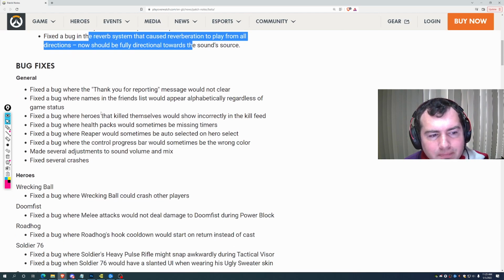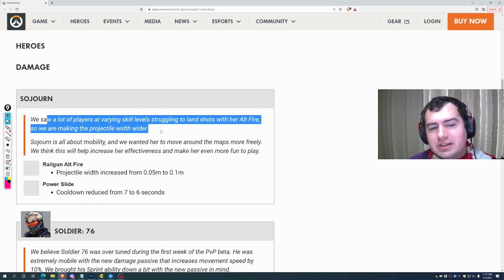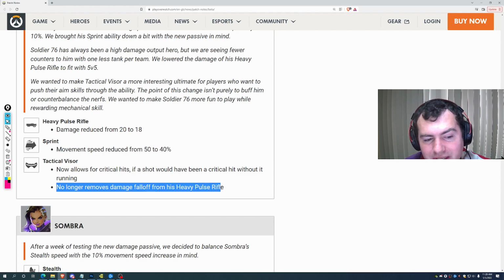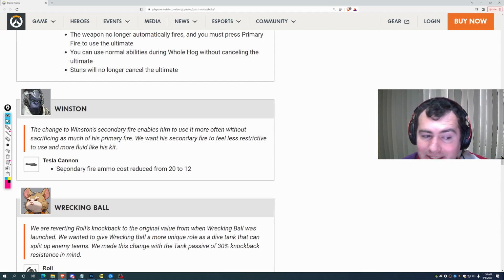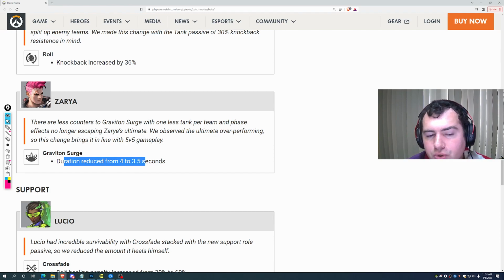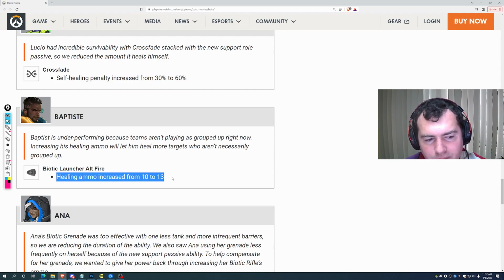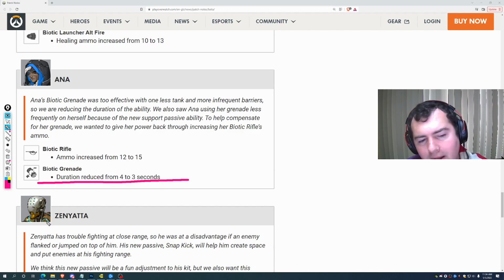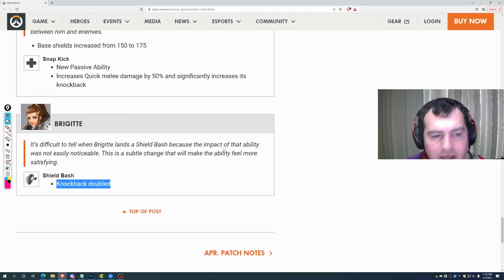Overwatch 2 BIG BALANCE Update! S TIER Heroes NERFED, Basement Dwellers BUFFED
General / Bug / UI Fixes: (0:00)
Sojourn: (1:28)
Soldier: (2:32)
Sombra: (3:45)
Roadhog: (3:58)
Winston: (4:46)
Wrecking Ball: (5:19)
Zarya: (5:45)
Lucio: (6:28)
Baptiste: (7:35)
Ana: (8:25)
Zenyatta: (9:14)
Brigitte: (10:01)
Review: (10:24)
Your Thoughts?: (11:15)